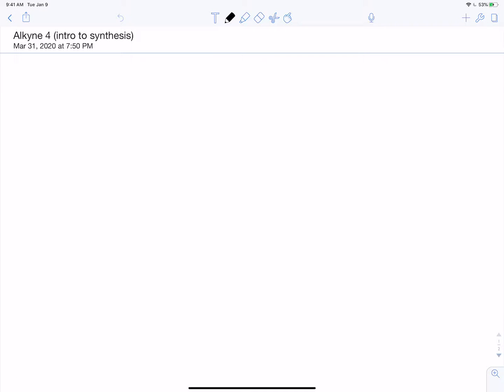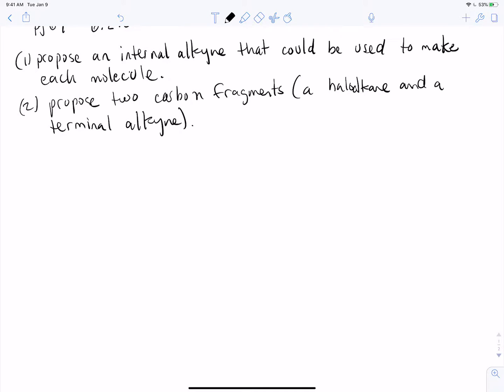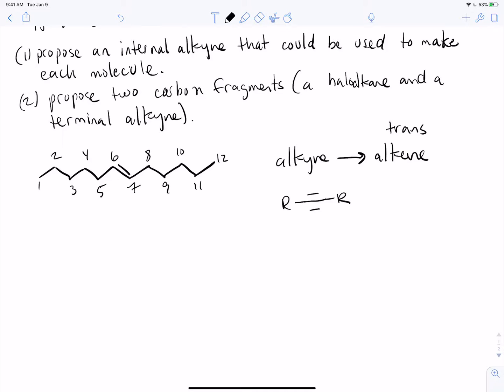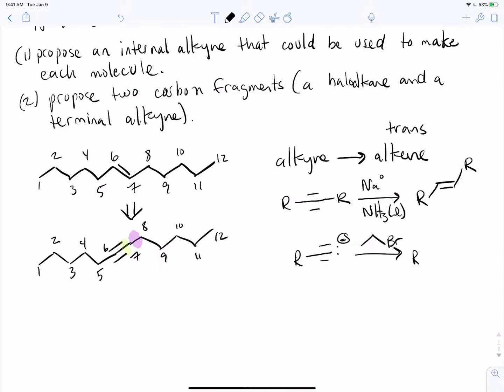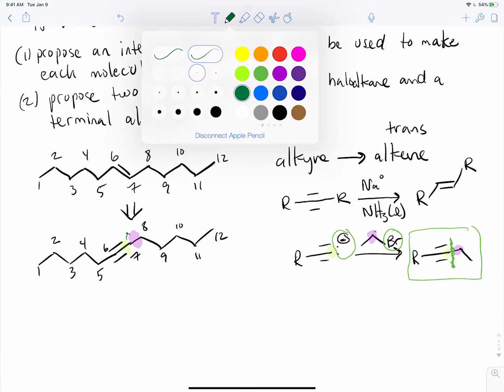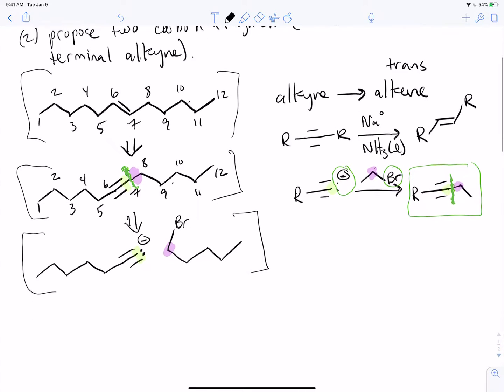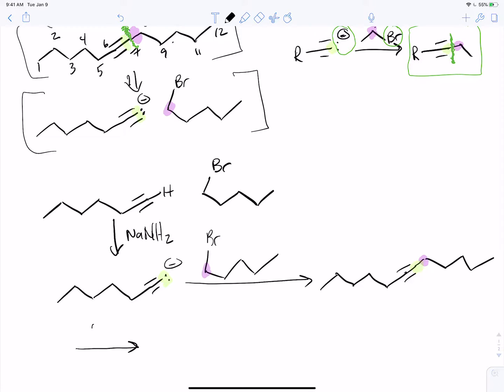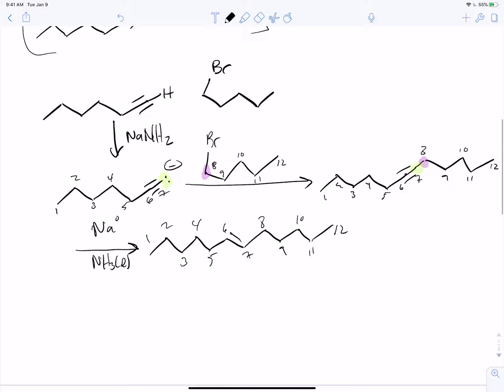alkyne 4 (intro to retrosynthesis)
We look at a carbon-carbon bond-forming problem. These retrosynthesis problems can be really difficult if you haven't studied your reactions enough so make you're coming in fluent in all of your different reactions.